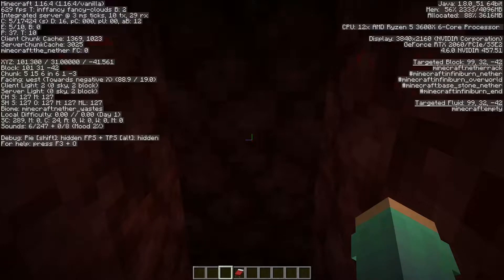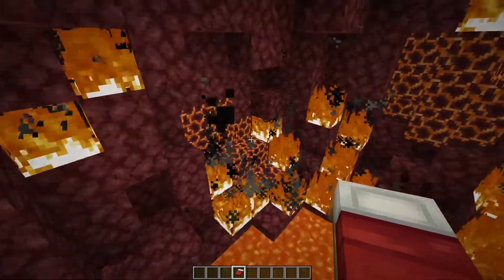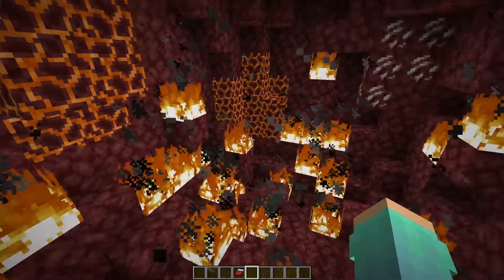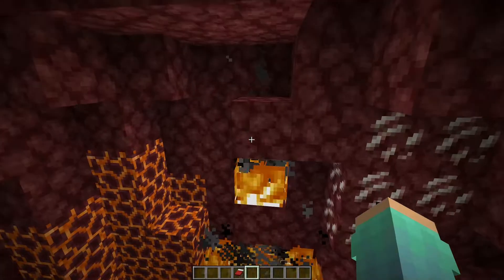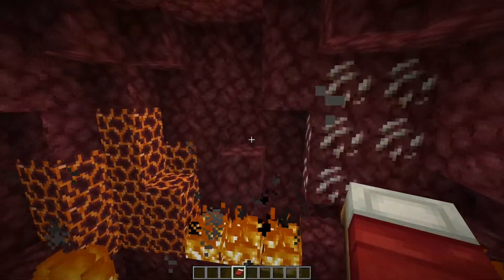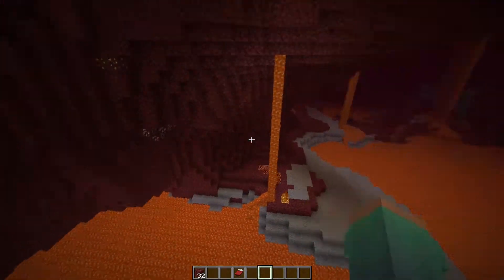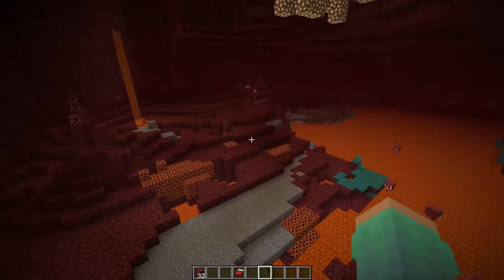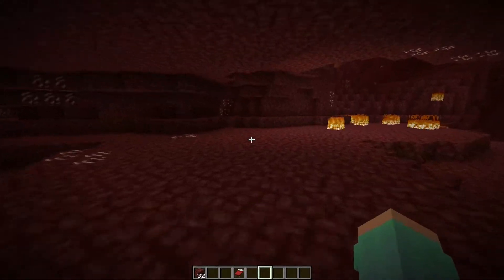Minecraft 1.16 Newer Netherite Farm Unlimited Netherite